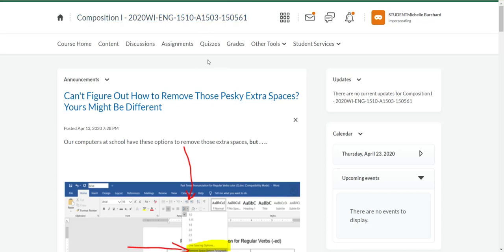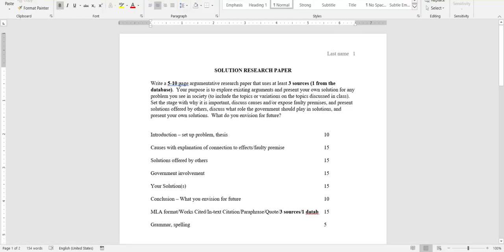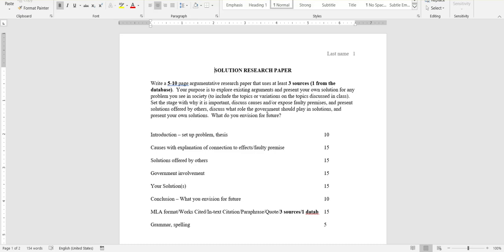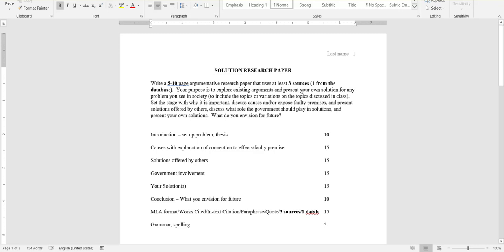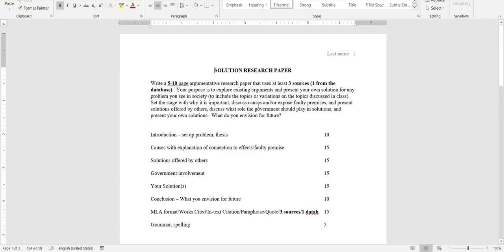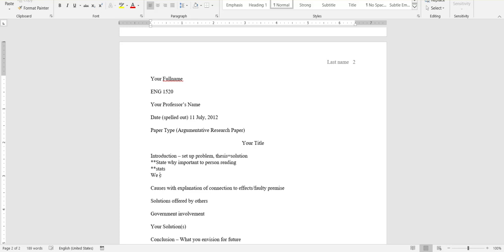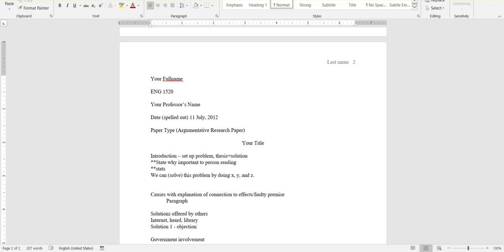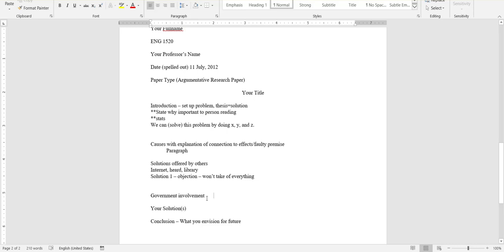Jessica Solution Guide